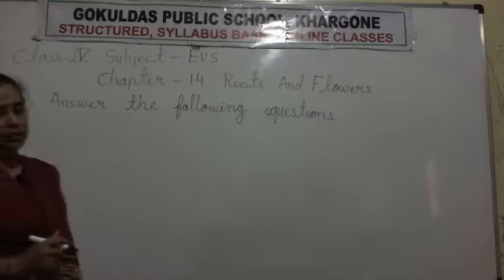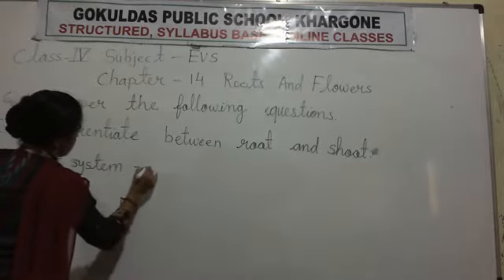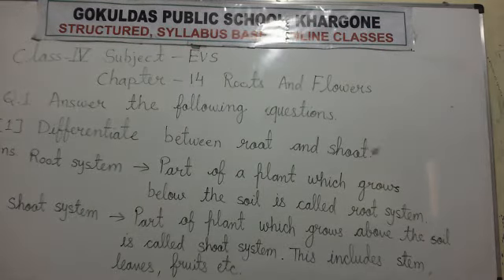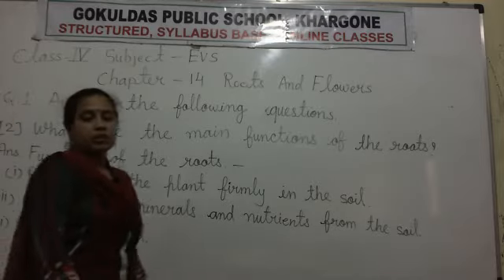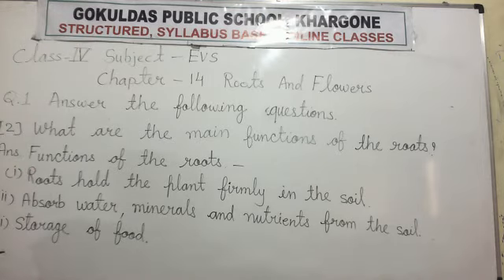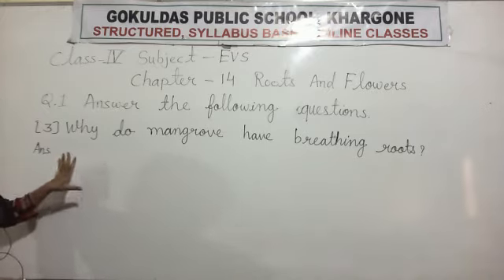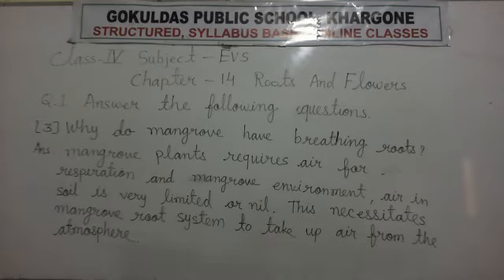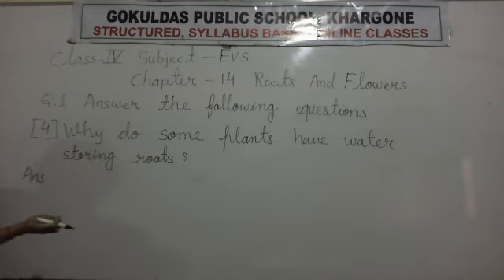CLASS 4 EVS Chapter 14 Question and Answer RD 23 12 2020